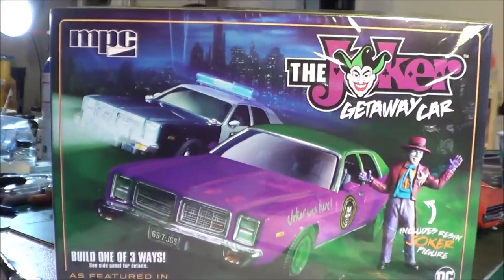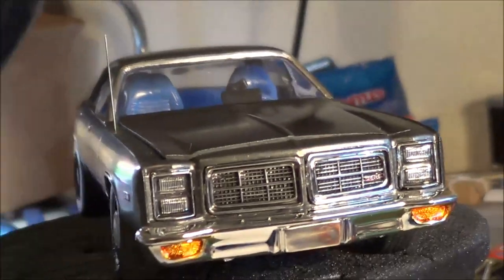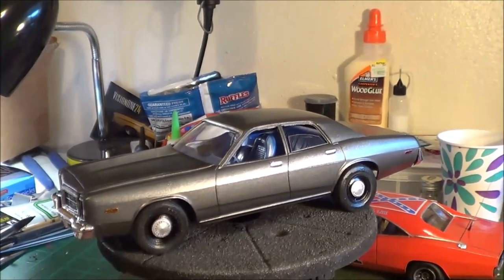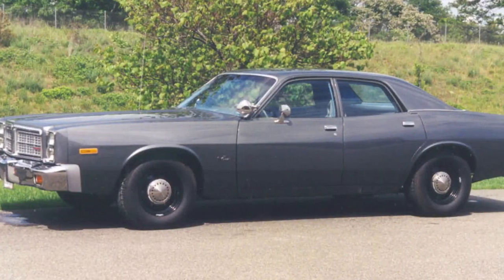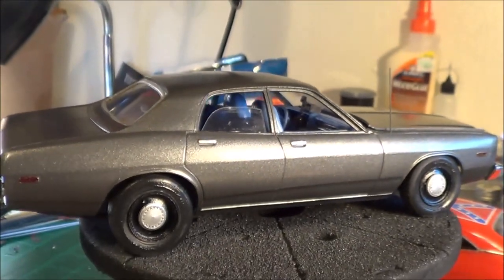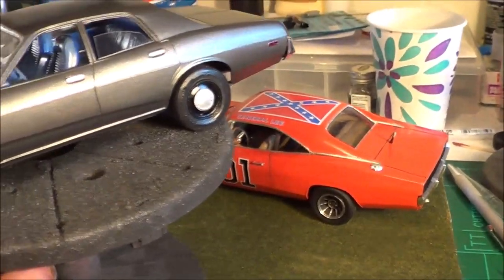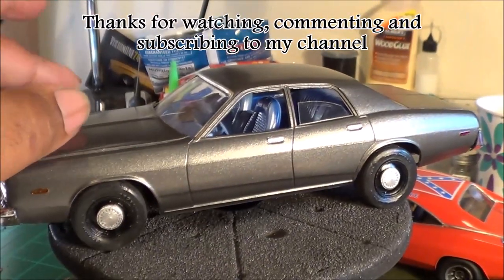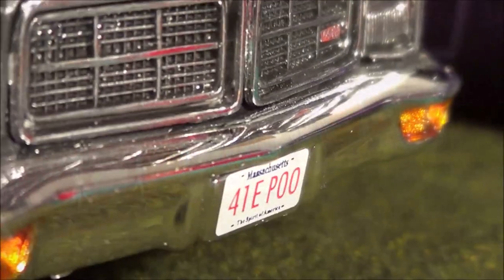1977 Dodge Monaco: Hunter Inspired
The 77-78 Dodge Monaco Undercover car is finally 99.9% complete.  I appreciate all of my viewers and comments.  I really loved this build and am kind of sad it's done.
Inspired by HPI Guys Model workshop video I decided to do a Hunter fantasy film trailer at the end.